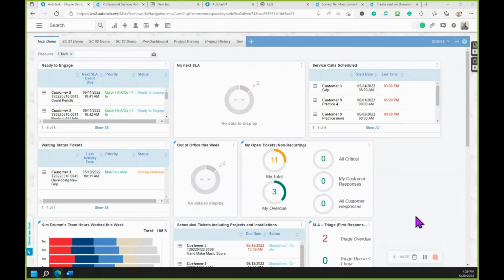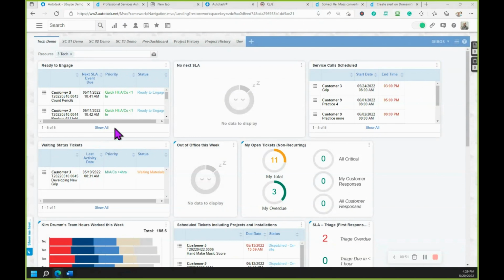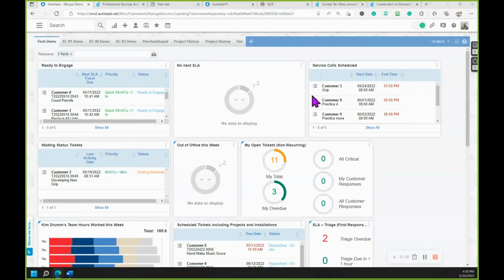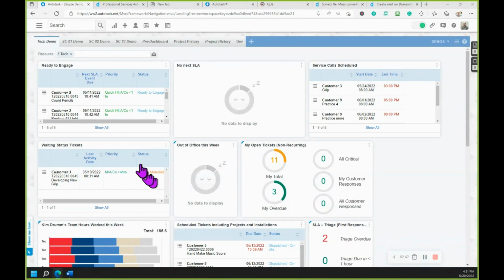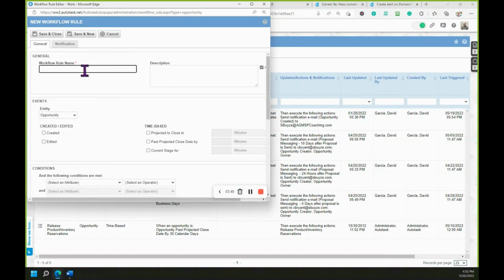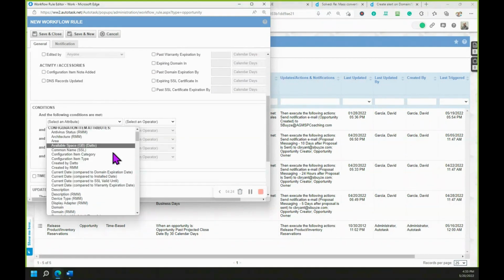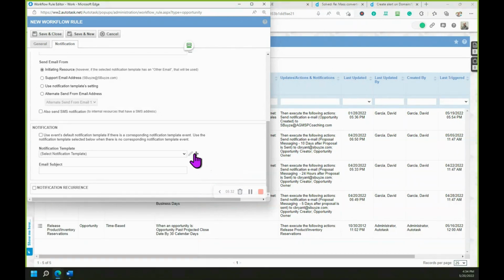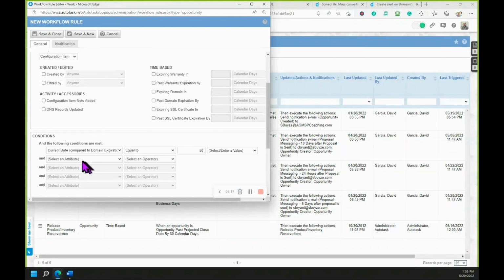Email Notification That Autotask Config Item (Domain Name/SSL Cert) Is Expiring